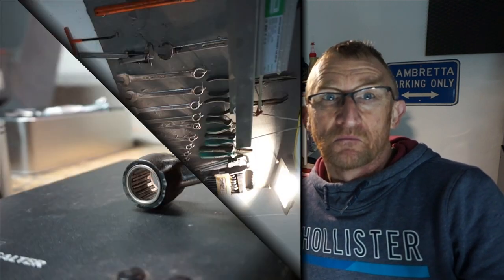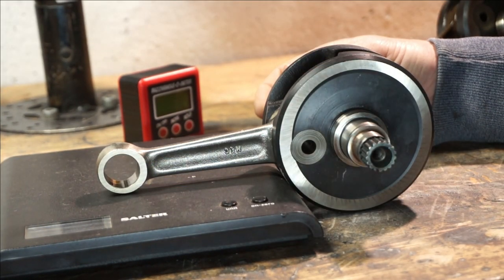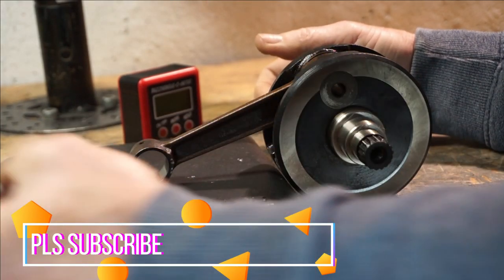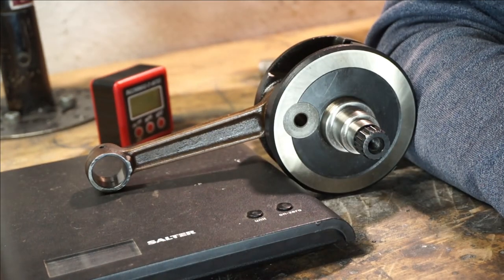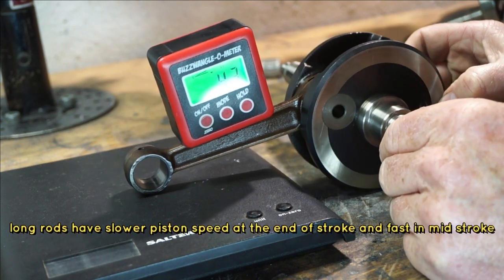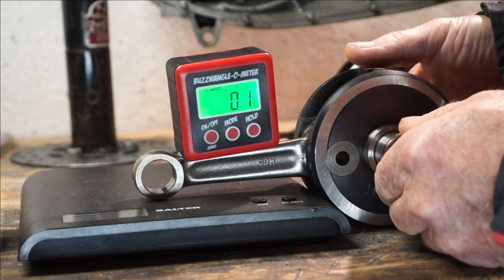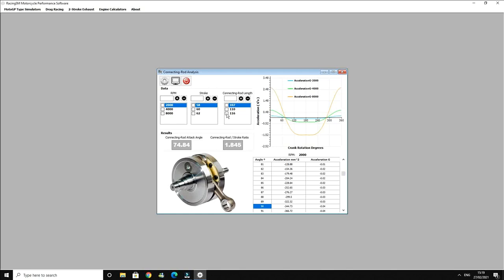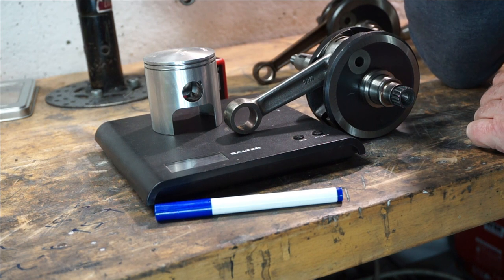lambretta cranks rod n stroke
part 2 explanation of con rods basic info